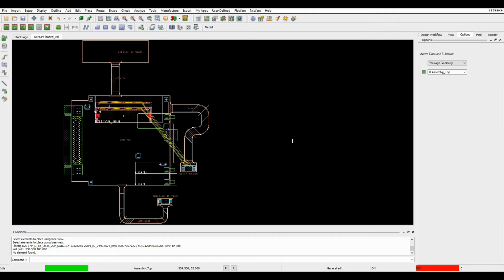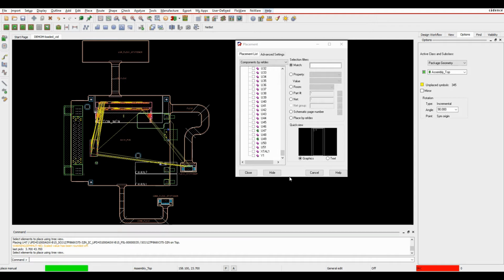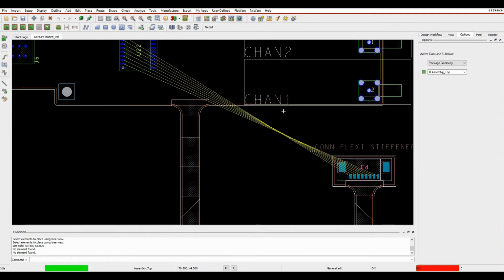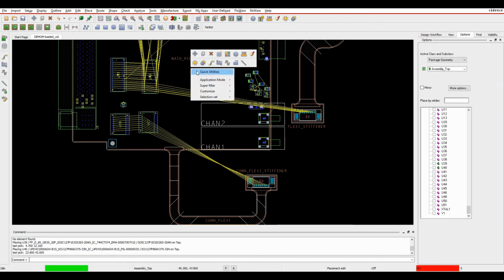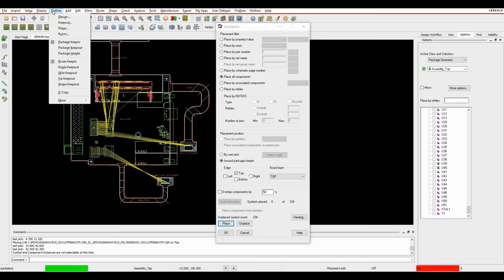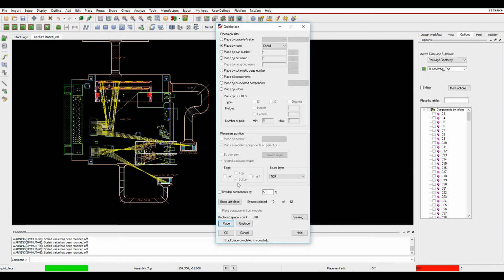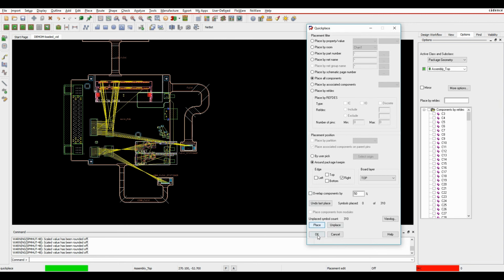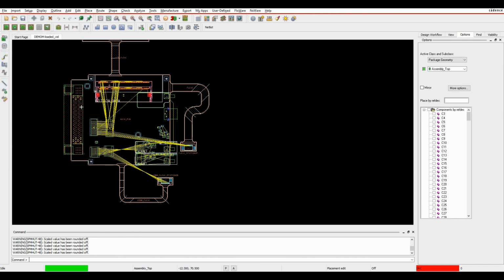Tutorial Placement Options OrCAD and Allegro PCB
Here we explore the different placement options in Cadence OrCAD and Allegro